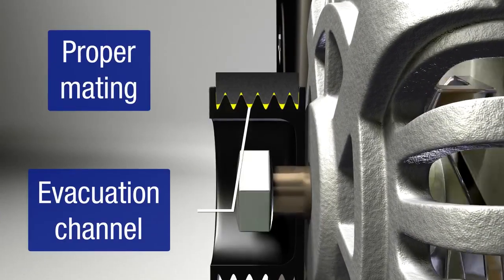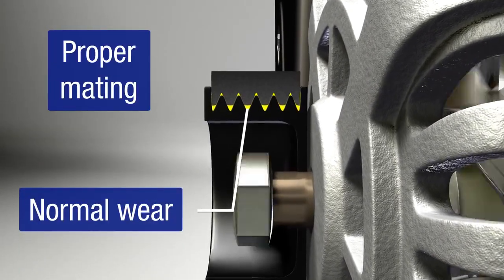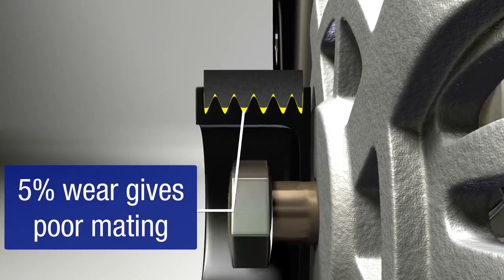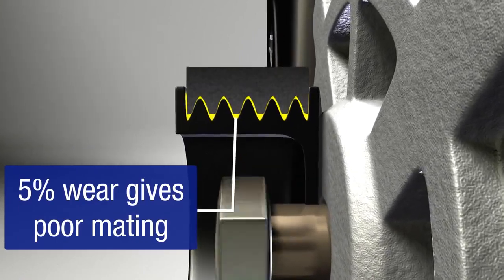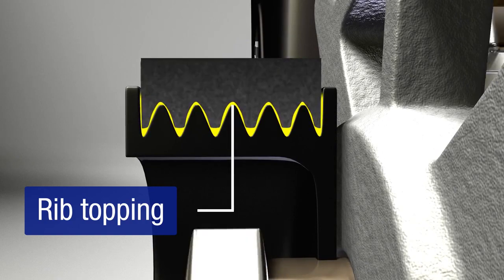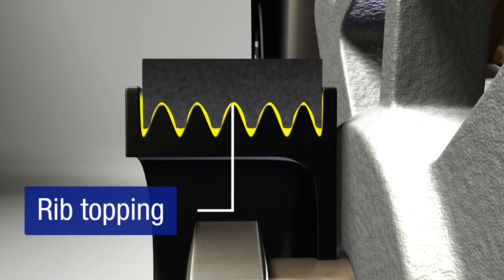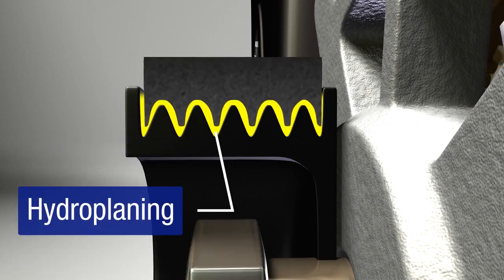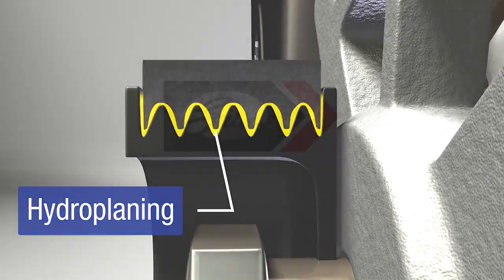What Happens When Drive Belts Wear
The MicksGarage.com Experts demonstrates Power transfer experts Gates explain what happens when drive belts start to wear out.